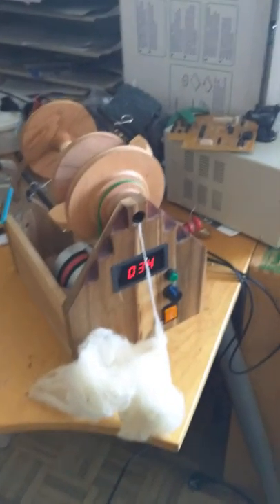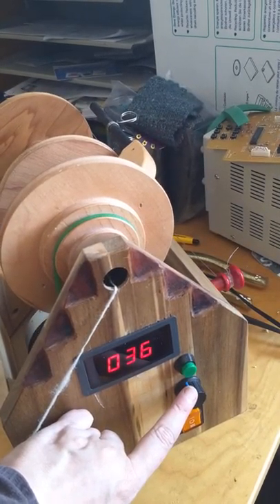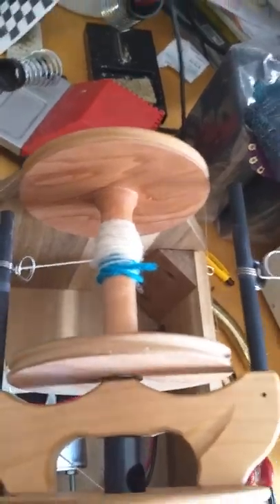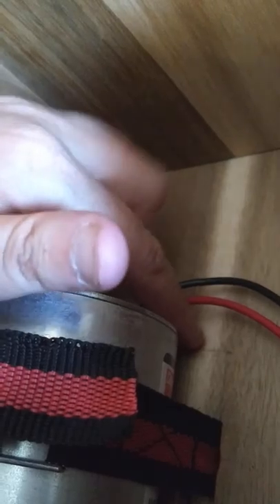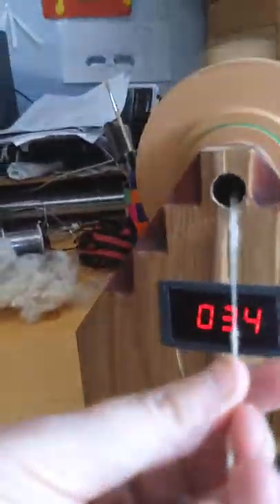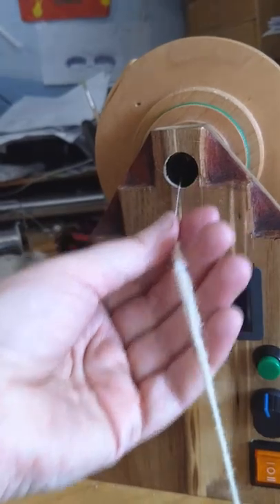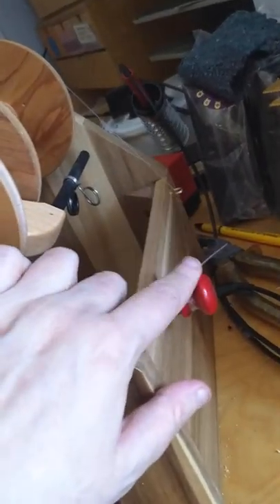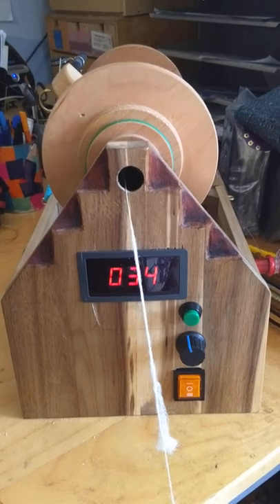E-spinner DIY ST Electrickery Box Too (home made)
Home made e-spinner, based on the plans for 'the Acadian' spinner on Ravelry.